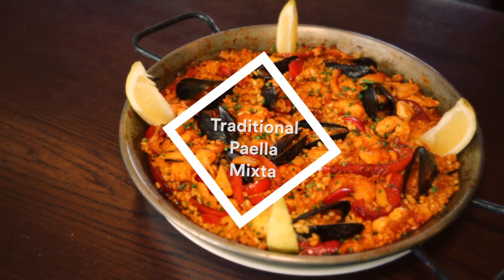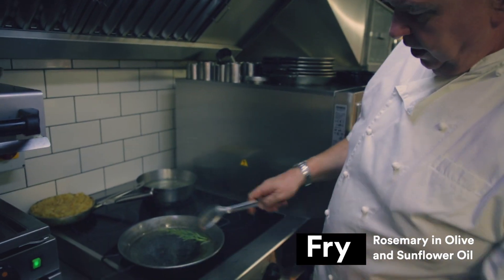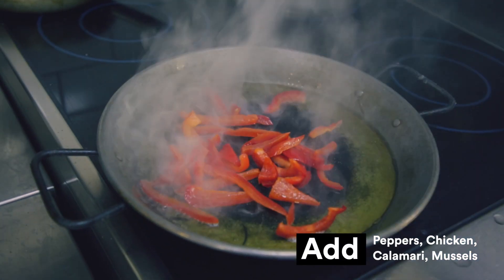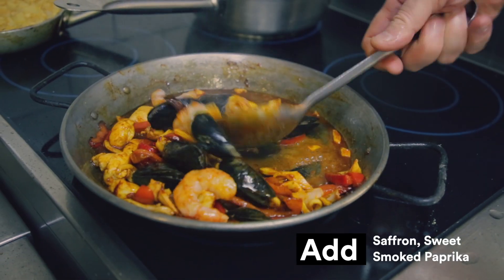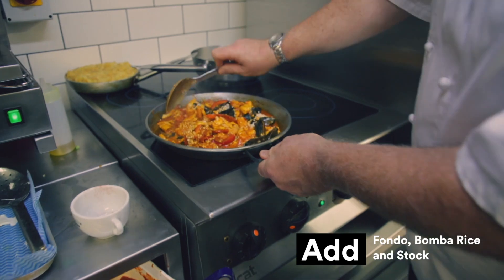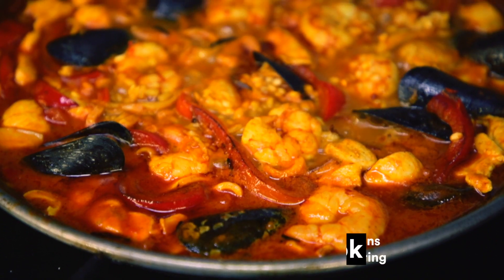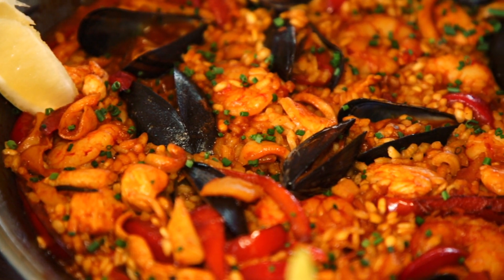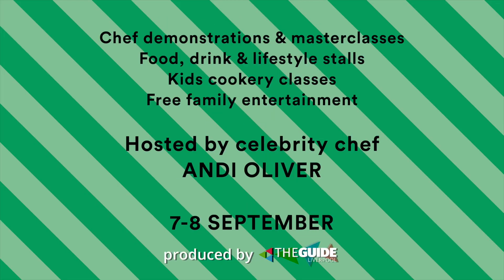How to make a traditional Paella Mix at Lunyalita | The Guide Liverpool